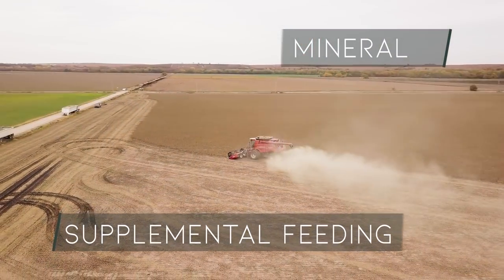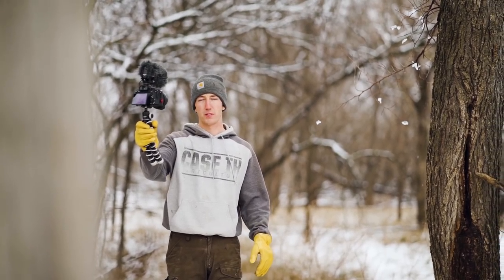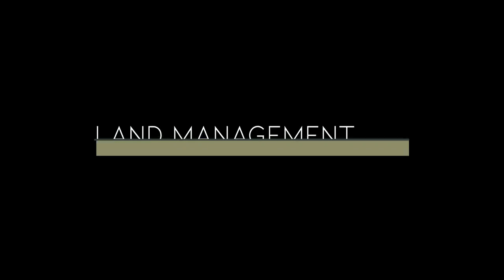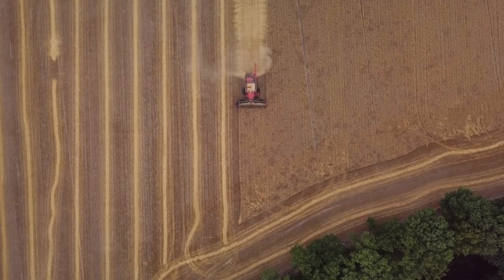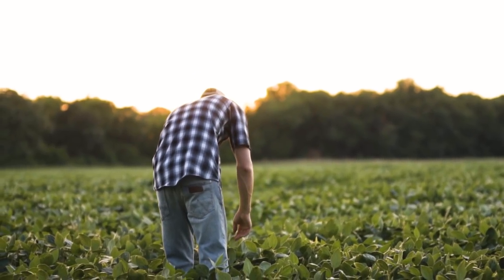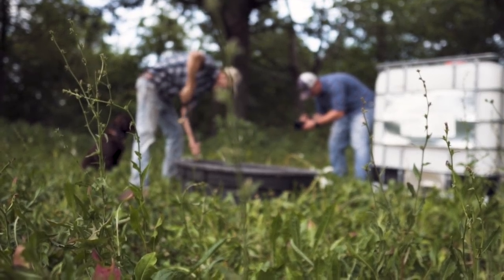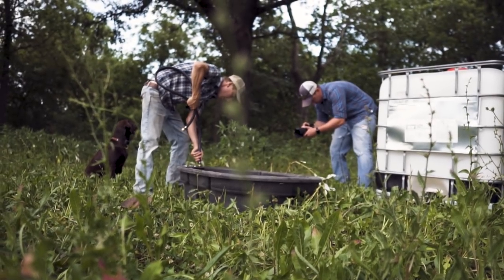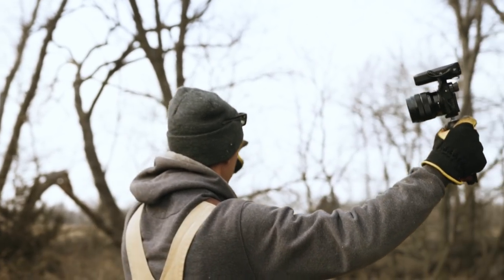Episode 1 - January 2019 Farmer's Perspective Introduction and Expectations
Meet Josh Pretzer - Our Monthly Blogger that will help us understand ideas, techniques, and strategies from a farmers perspective.